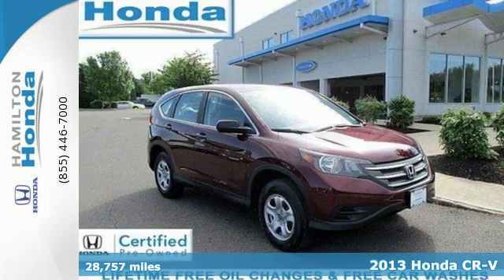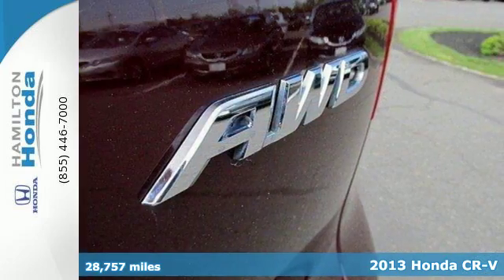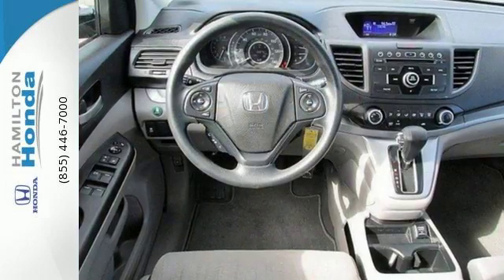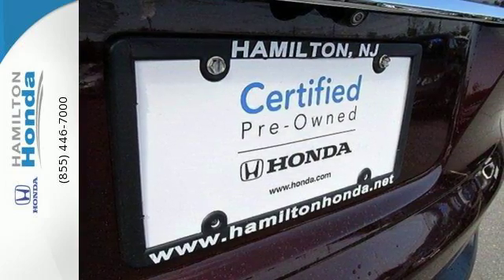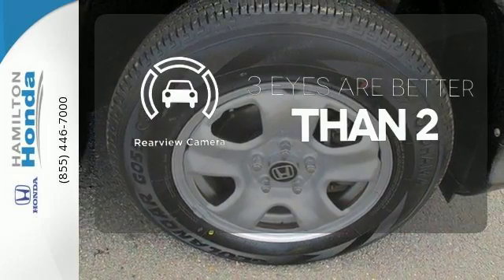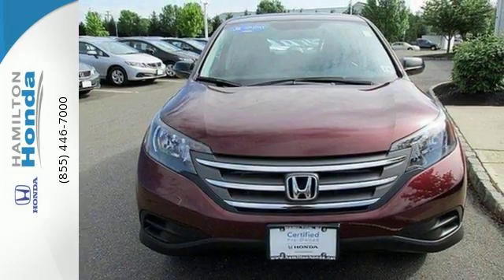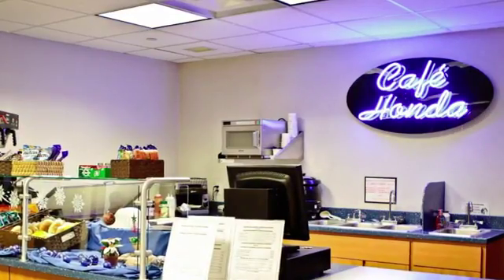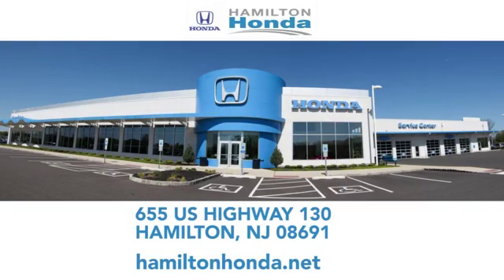2013 Honda CR-V Hamilton NJ Trenton, NJ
Year: 2013
Make: Honda
Model: CR-V
Trim: AWD 5dr LX
Engine: 4 Cyl - 2.4L
Transmission: 5-SPEED A/T
Color: Basque Red Pearl II
Interior: Gray
Mileage: 28757
Stock #: 17840P
VIN: 5J6RM4H31DL077394
LX trim. Excellent Condition, Honda Certified, ONLY 28,757 Miles! REDUCED FROM $20,998!, FUEL EFFICIENT 30 MPG Hwy/22 MPG City! Bluetooth, CD Player, iPod/MP3 Input, All Wheel Drive, Back-Up Camera. SEE MORE!br /br /br /Balance of original 7-year/100,000-Mile Powertrain Warranty, Additional 1-year/12,000-mile Non-Powertrain Warranty, 182-Point Inspection and Reconditioning, Vehicle History Report, NO Deductible br /br /PURCHASE WITH CONFIDENCEbr /AutoCheck One Owner br /br /EXCELLENT VALUEbr /Was $20,998. br /br /KEY FEATURES INCLUDEbr /All Wheel Drive, Back-Up Camera, iPod/MP3 Input, Bluetooth, CD Player. MP3 Player, Keyless Entry, Child Safety Locks, Steering Wheel Controls, Electronic Stability Control. Honda LX with Basque Red Pearl II exterior and Gray interior features a 4 Cylinder Engine with 185 HP at 7000 RPM*. Lifetime oil change and car washes on all Certfied Hondas. br /br /EXPERTS CONCLUDEbr /Edmunds.com's review says Roomy, fuel-efficient and loaded with family-friendly amenities, the 2013 Honda CR-V is one of our favorite compact crossover SUVs.. Great Gas Mileage: 30 MPG Hwy. br /br /WHY BUY FROM USbr /Hamilton Honda Guarantee: FREE oil changes and FREE unlimited car washes for the life of your vehicle with the purchase of any new or Certified Pre Owned Honda. br /br /Horsepower calculations based on trim engine configuration. Fuel economy calculations based on original manufacturer data for trim engine configuration. Please confirm the accuracy of the included equipment by calling us prior to purchase. br /

Address:
655 US Hwy 130